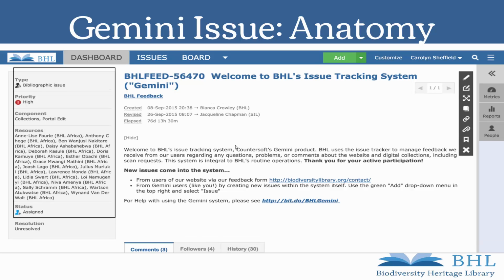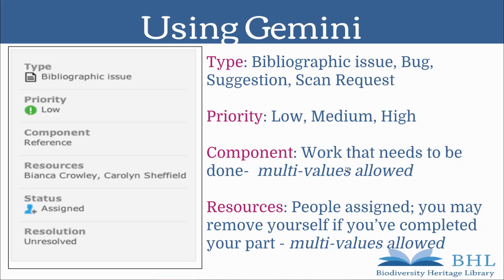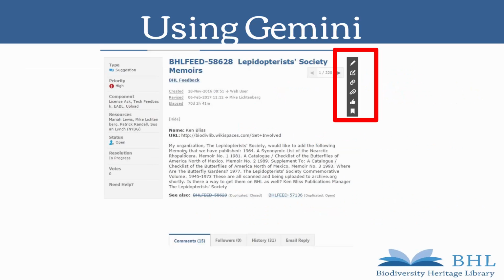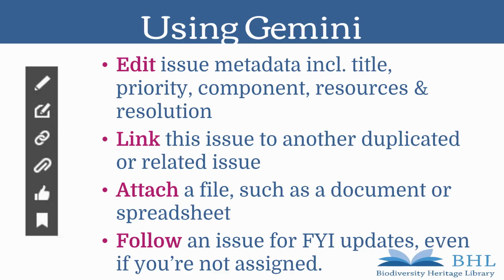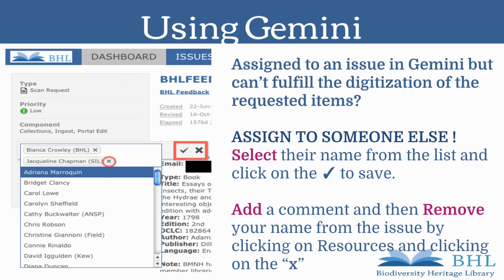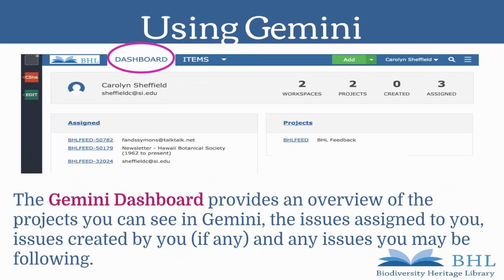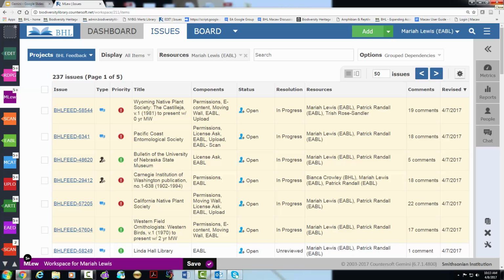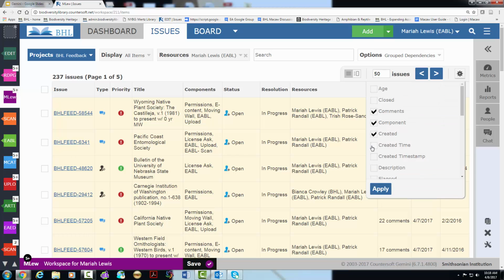Introduction to Gemini